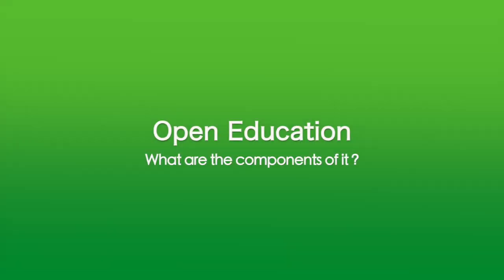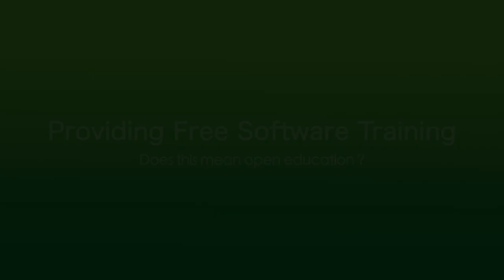What is the relevance of Open Education in Geoinformatics?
Prof. Josef Strobl discusses on what is open education all about, relevance of open education in geoinformatics.